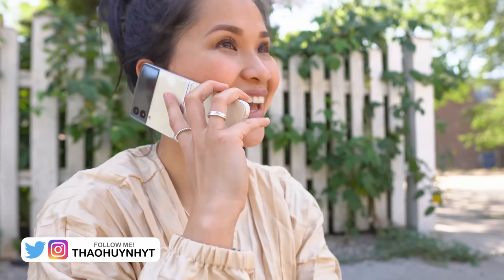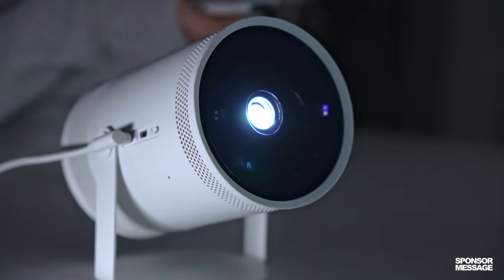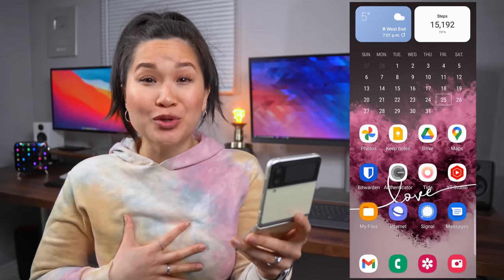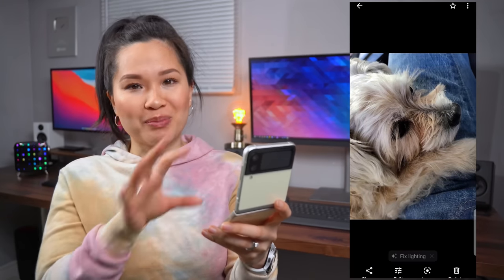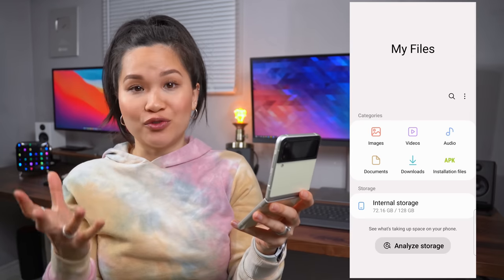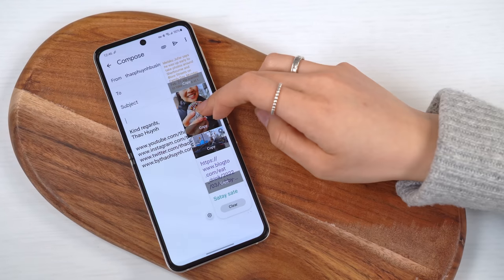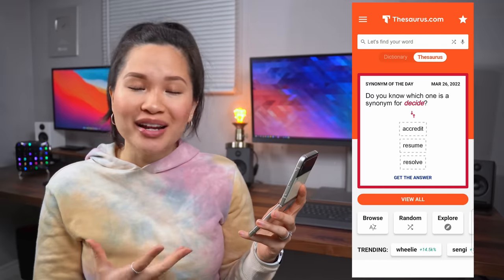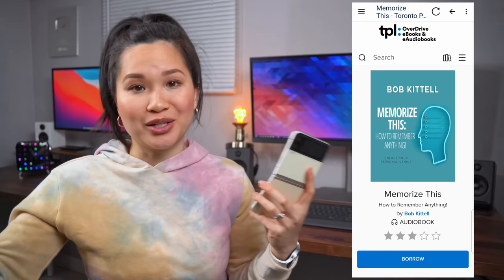What’s On My Phone 2022: Galaxy Z Flip3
Curious as to what apps I use and how I set up my Galaxy Z Flip3? Well, you’re in luck because this is a video on exactly that! Check out what’s on my phone for 2022!